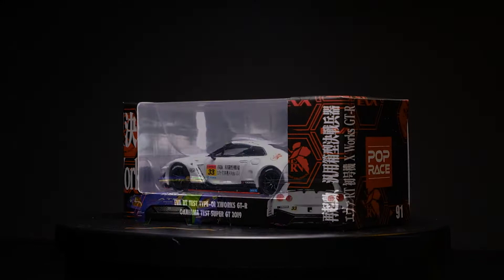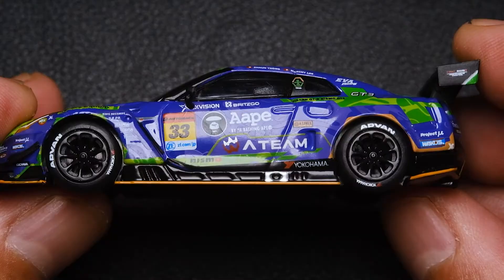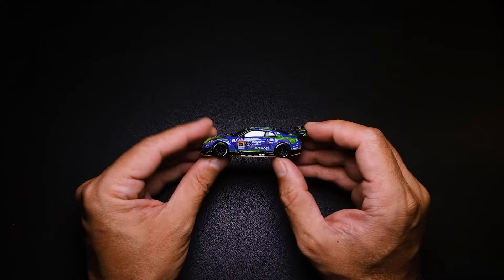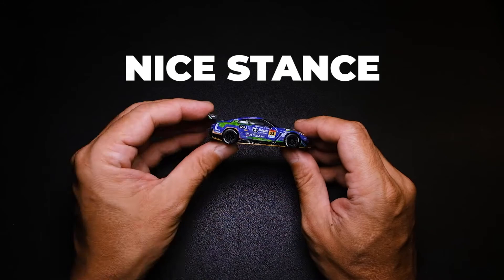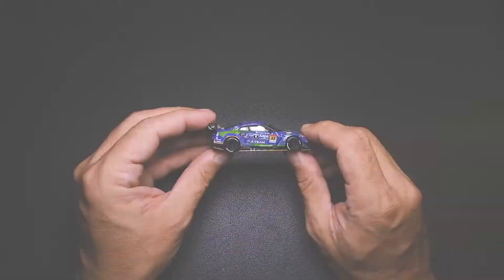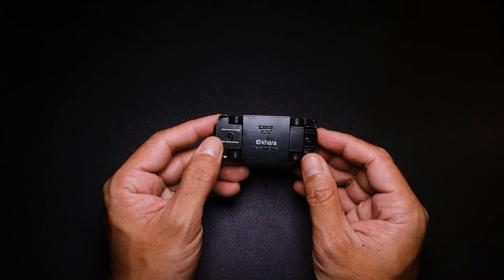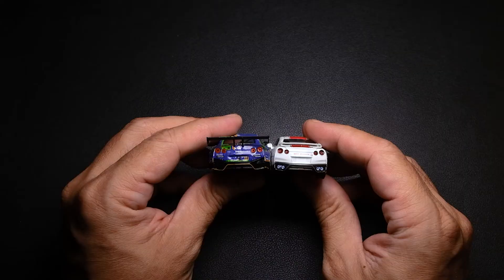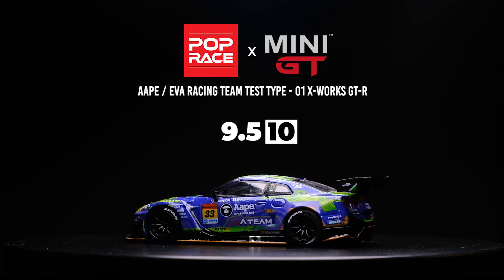1:64 2020 Release. Pop Race x Mini GT, AAPE EVA RT, Type -01 X Works GT-R Part 1 of 2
This episode features a diecast from Pop Race x Mini GT. The 2020 released AAPE x EVA RT Type -01 X Works GT-R. The first of a 2 part video.